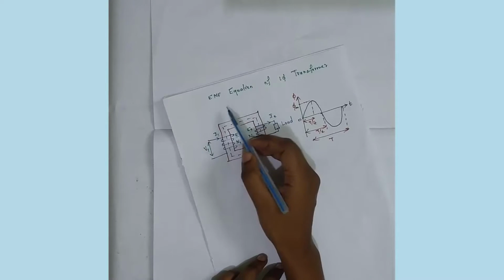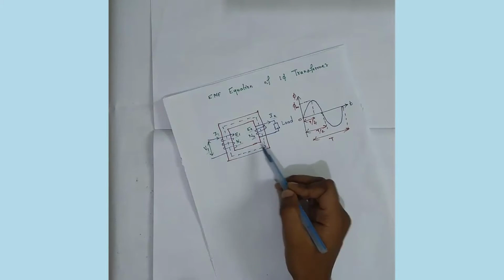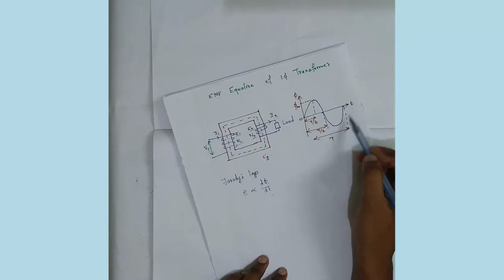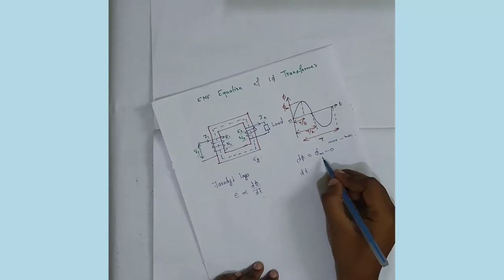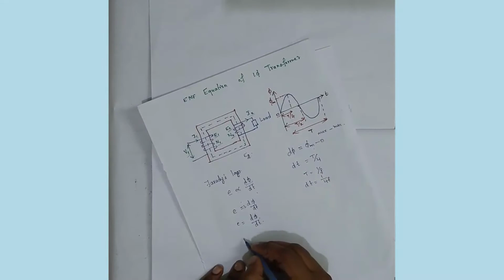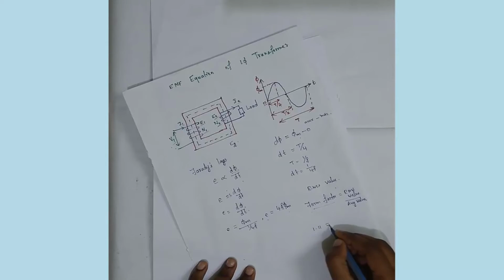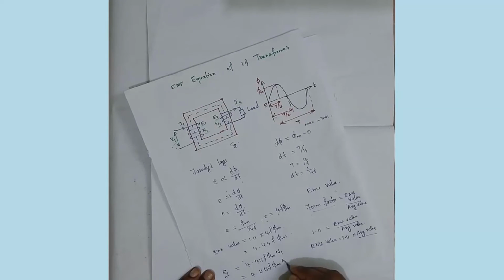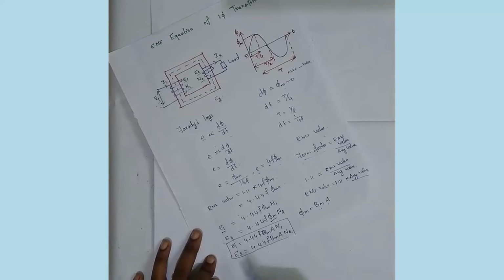EMF Equation of 1φ Transformer [ ECE ]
E M F Equation of 1φ Transformer

ELECTRICAL AND INSTRUMENTATION

ECE